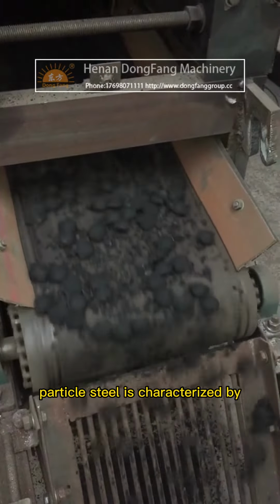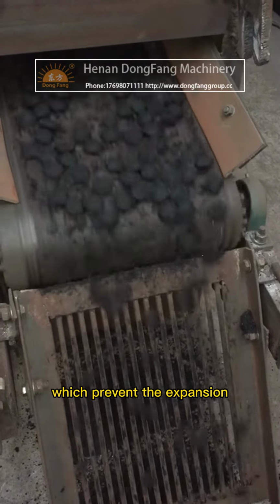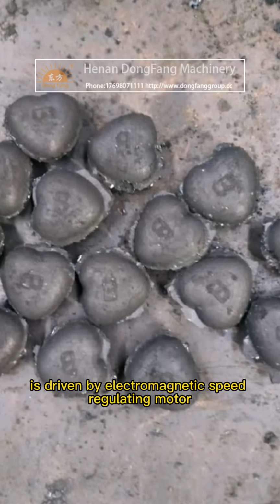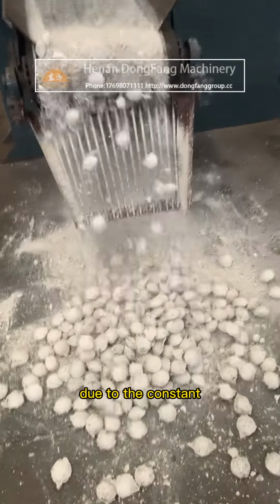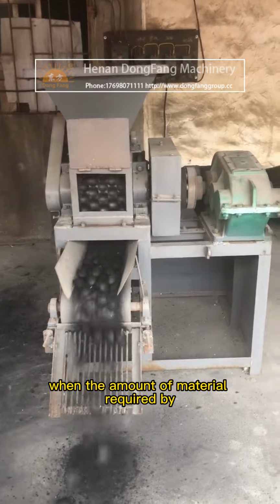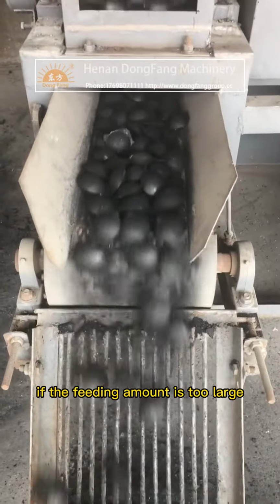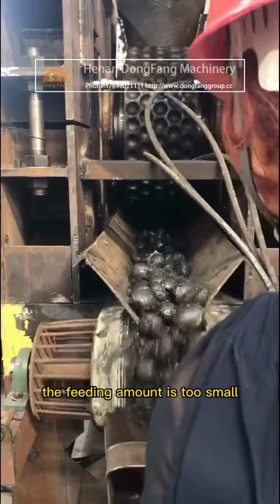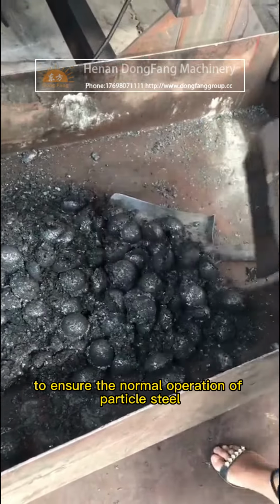Particle steel powder, particle steel ball, particle steel pellet